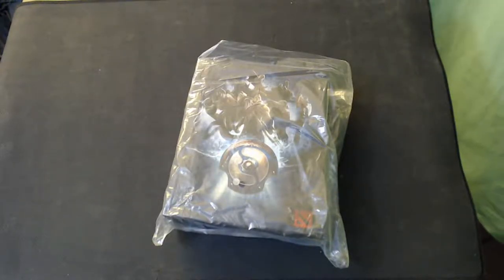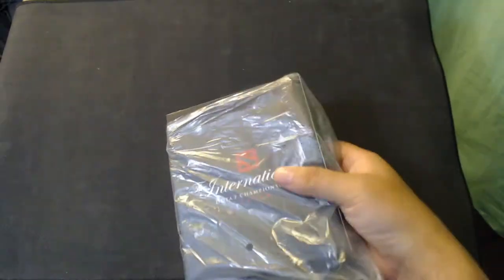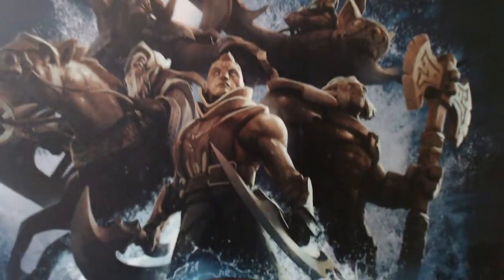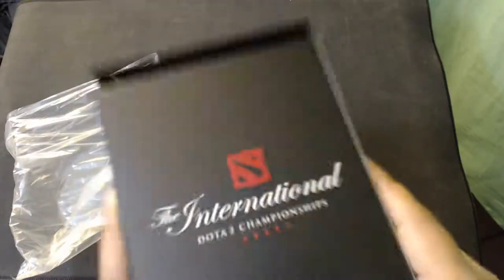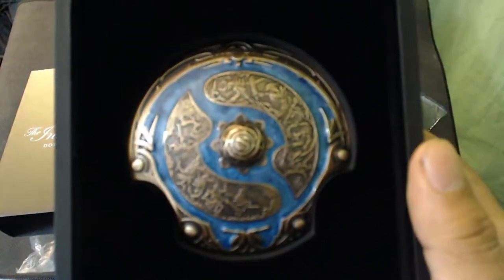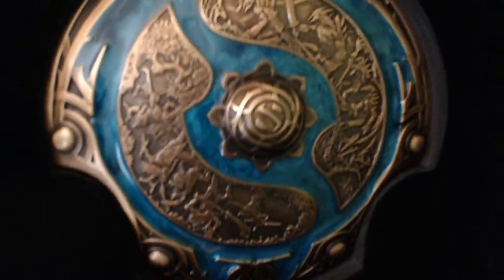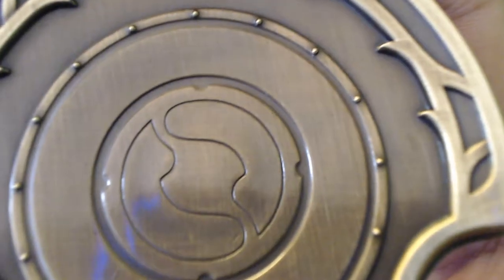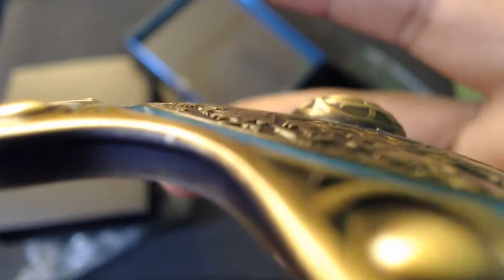Unboxing the DOTA2 2017 collectors Aegis